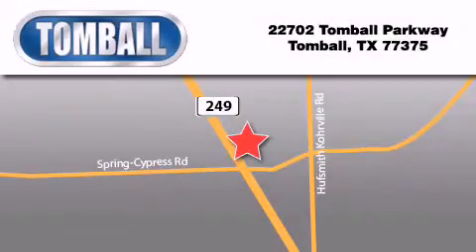2012 Ford Transit Tomball TX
Year : 2012
 Make : Ford
 Model : Transit
 Engine : 2.0L DOHC SEFI I4
 Trans . : Automatic
 Exterior : Frozen White
 Miles : 8
 Interior : Dark Gray
 Stock : T086972